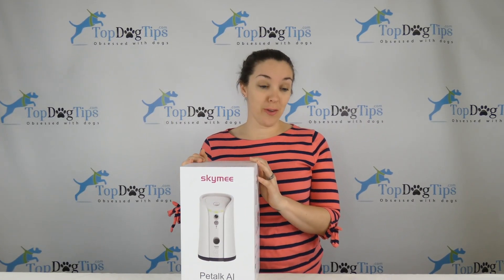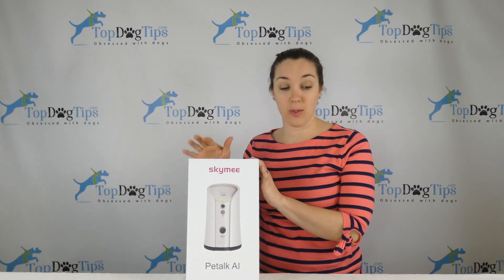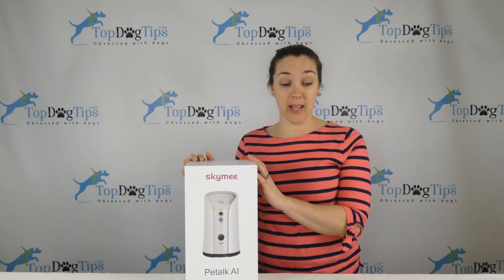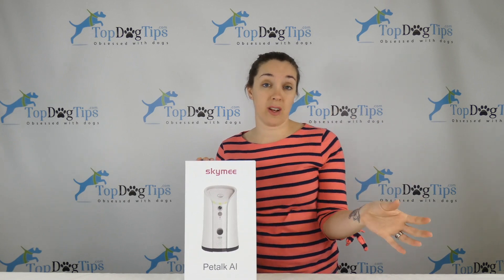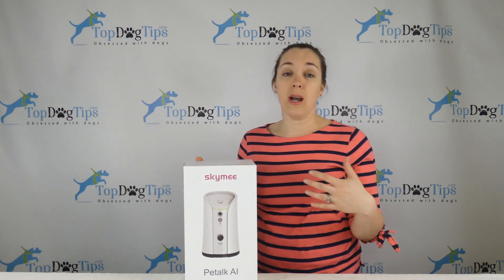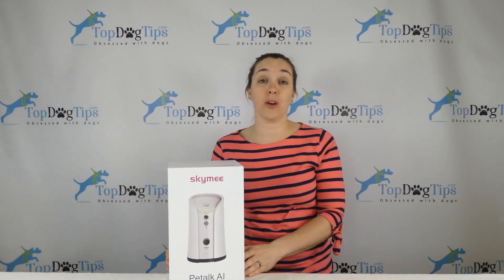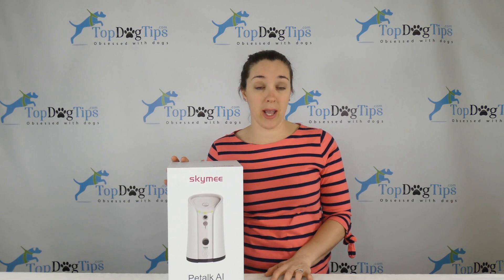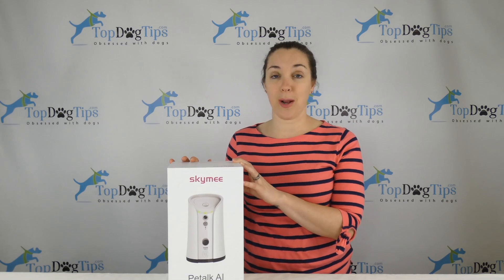SKYMEE Petalk AI Dog Camera Giveaway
We all feel guilty walking out of the house while our pooch stares at us with those sad, sulky eyes. Wouldn't it be nice if we could all take our pets to work with us? Unfortunately, we can't. However, the next best thing to being with your dog is interacting and watching him throughout the day with the help of a pet camera.

The SKYMEE Dog Camera offers this and many other features. It even offers a few features that you won't find on similar devices. With a 2-way microphone, treat dispenser and night vision, this dog camera definitely stands out from the pack.

"The SKYMEE Dog Camera streams in 1080p HD video, which is better than the 720p you’ll find with some similar products. It also has 4x zoom and infrared LED night vision. You'll be able to check in on Fido in the dark, and zoom in to see what he's up to!"